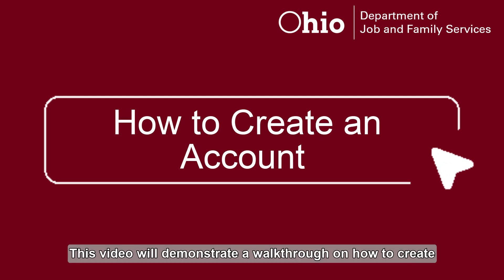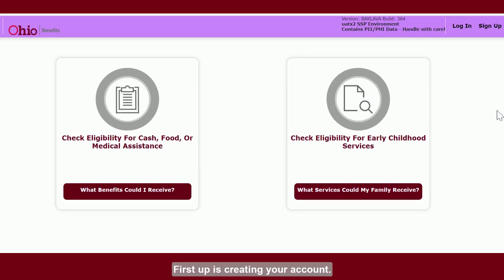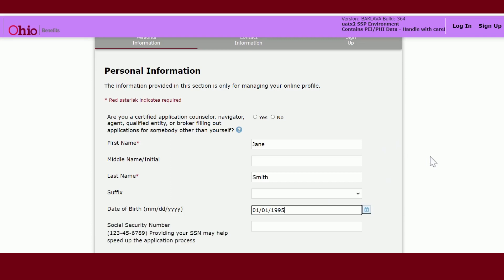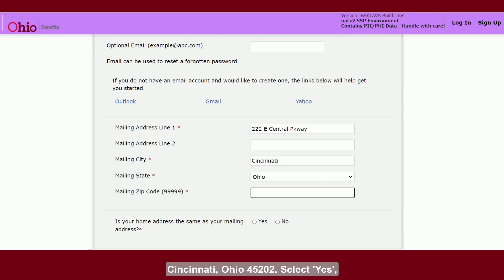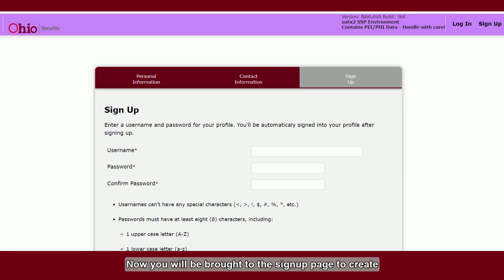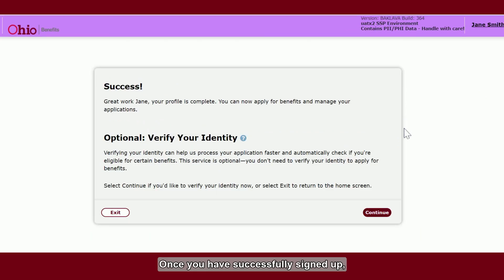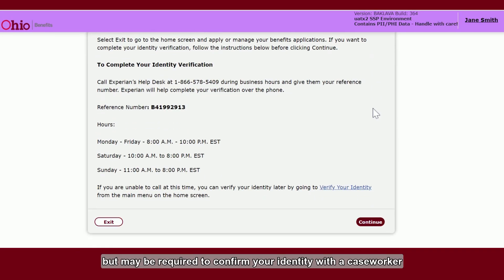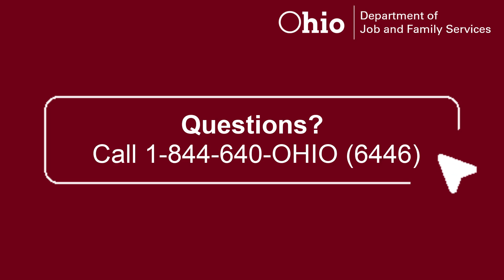How to Create an Account in the Ohio Benefits Self-Service Portal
This video reviews step-by-step instructions on how to create an account within the Ohio Benefits Self-Service Portal.